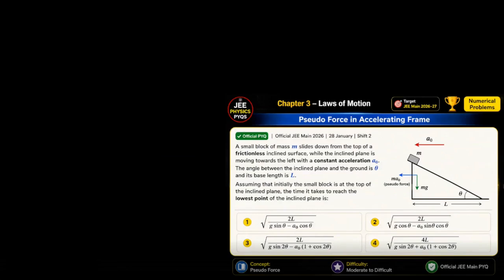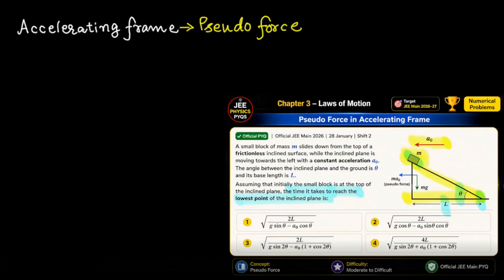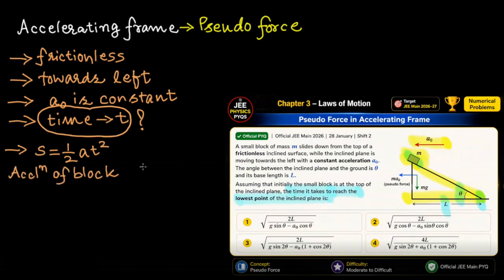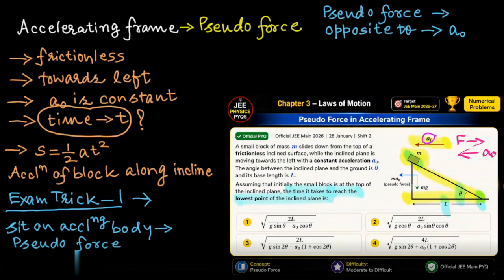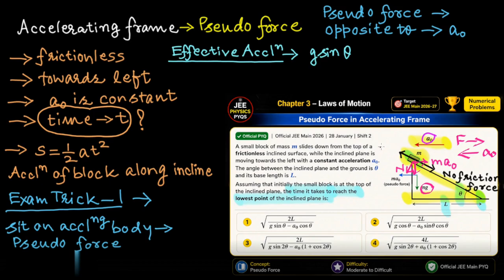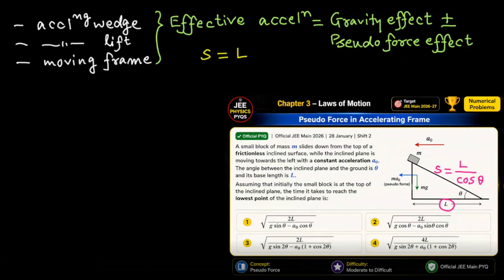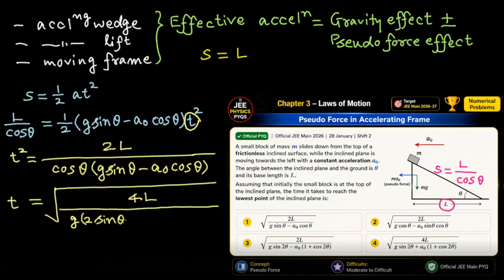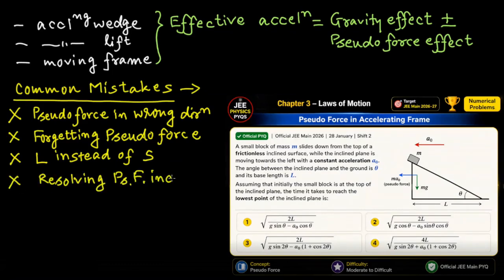99% Students Miss This Pseudo Force Trick! | JEE Main 2026 Physics PYQ | Laws of Motion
Can you solve this Official JEE Main 2026 Physics PYQ on Pseudo Force in an Accelerating Frame?

In this video, you'll learn the fastest exam-oriented approach to solving a moving inclined plane problem using the pseudo force concept. Understand the correct frame of reference, derive the effective acceleration, avoid common mistakes, and master the shortcut tricks that help you solve similar JEE Main questions quickly.

📚 In this video:
Official JEE Main 2026 PYQ
Laws of Motion
Pseudo Force
Accelerating Frame
Moving Inclined Plane
Newton's Laws of Motion
Effective Acceleration
Fast JEE Main Tricks
Common Mistakes
Exam-Oriented Solution

Official JEE Main Physics PYQ with step-by-step concept explanation for JEE Main 2027. This video covers an authentic Previous Year Question from the chapter [Units and Measurements] using simple, exam-oriented methods.
Welcome to JEE Physics PYQS.
In this video, we solve an Official JEE Main Physics Previous Year Question (PYQ) with a simple, concept-based explanation.

This video helps you understand:

✔ Core Physics Concept

✔ Step-by-Step Solution

✔ Short Tricks

✔ Common Mistakes

✔ Exam-Oriented Approach

✔ Similar PYQ Pattern

Chapter:

Units & Measurements

Suitable for

✔ School Students

One Official PYQ at a time.

One Strong Concept at a time.

Links

(Add these later)

Units & Measurements

Mechanics

Gravitation

Electrostatics

Modern Physics